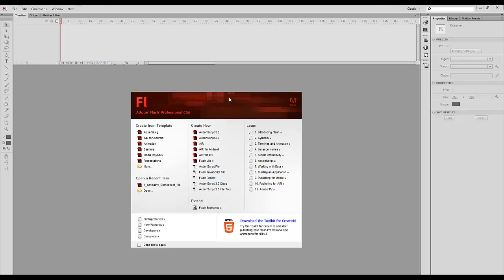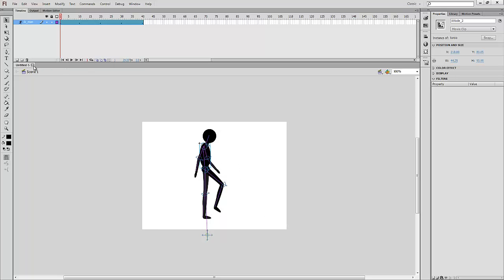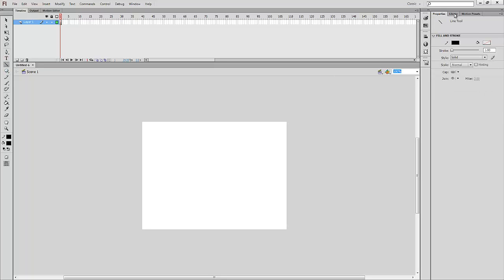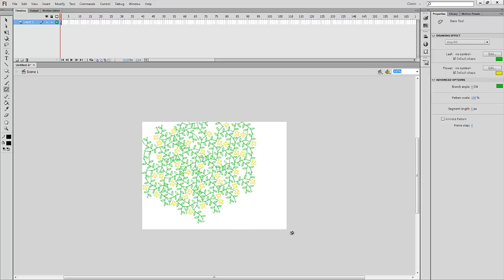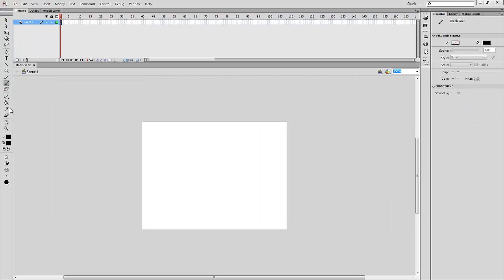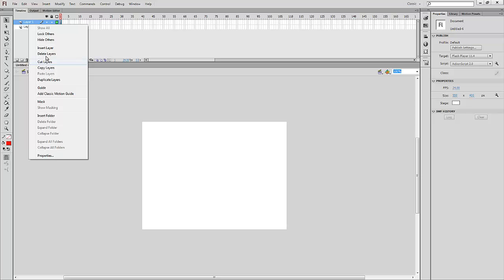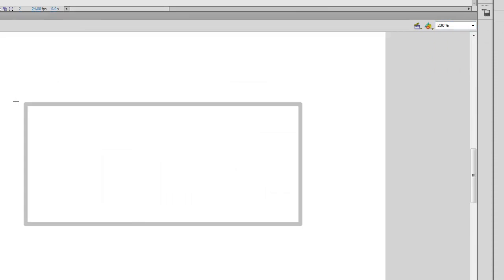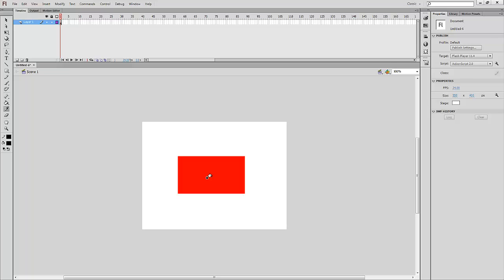Adobe Flash CS6 Tutorial 1- Getting Started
First tutorial on how to use Abode Flash CS6. This is done for my Personal Project.